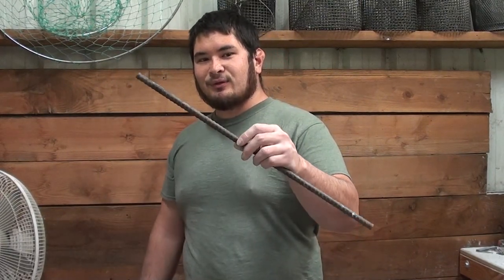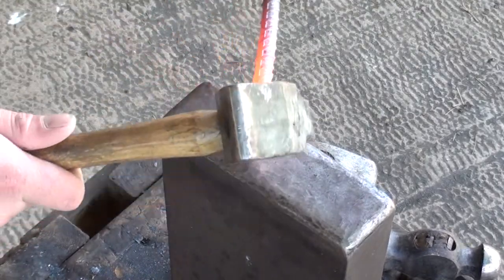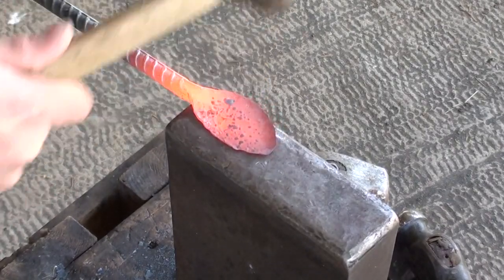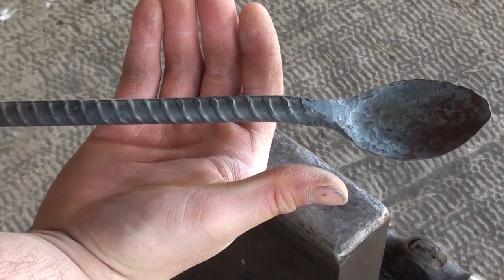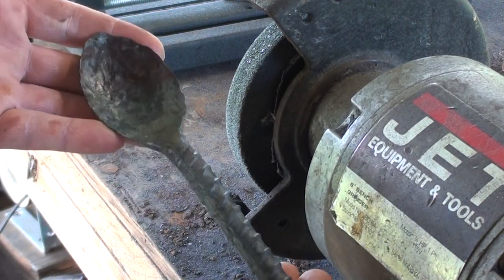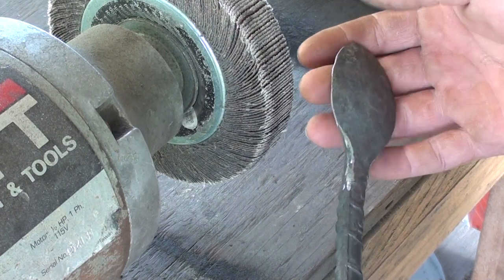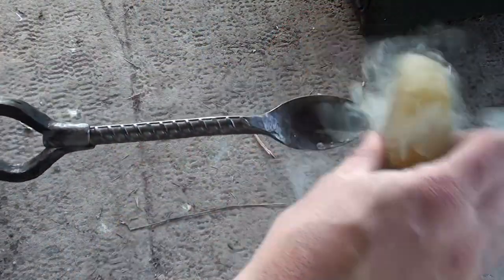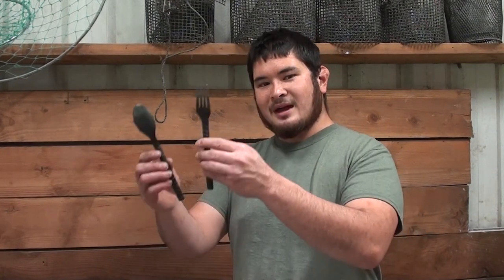The World's Manliest Spoon Forged From Rebar- Post Apocalyptic Spoon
Hey everyone! Here's a spoon to go with the hand forged fork we made from 1/2" rebar last time. It's part of a dining set with a spoon, steak knife, butter knife, and maybe even a spork. Let me know what you think!